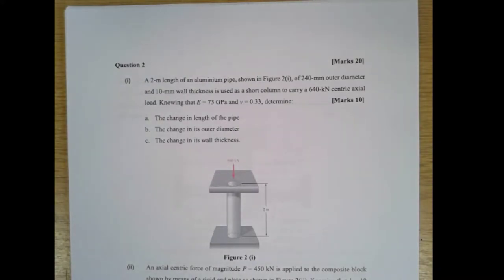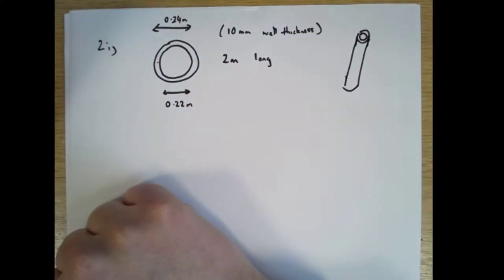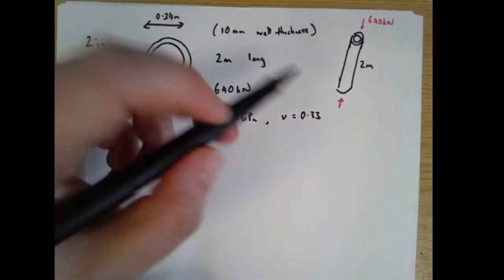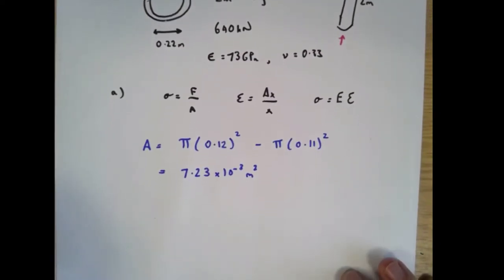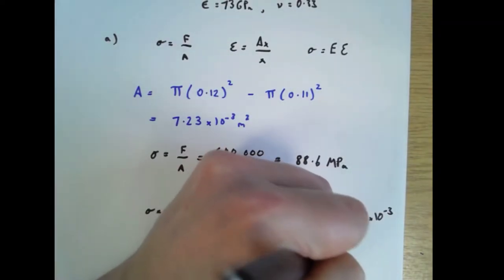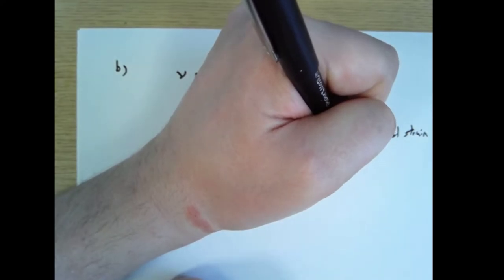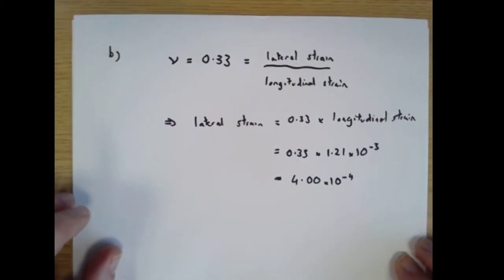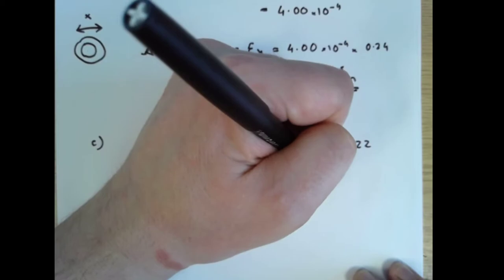2020 LSBU Solid Mechanics Exam, Q2i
This is Q2(i) from the 2020 LSBU solid mechanics exam, and it's about axial loading of a hollow cylinder, and calculating dimension changes based on Poisson's ratio.